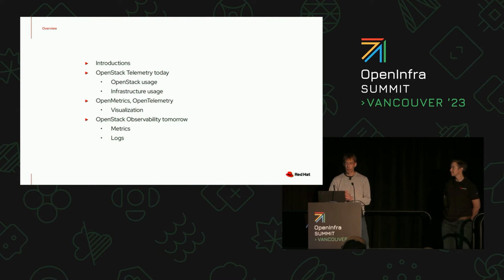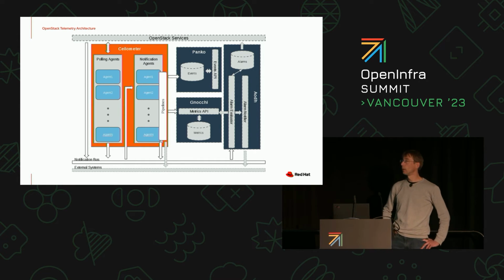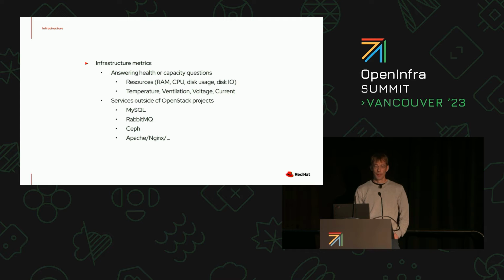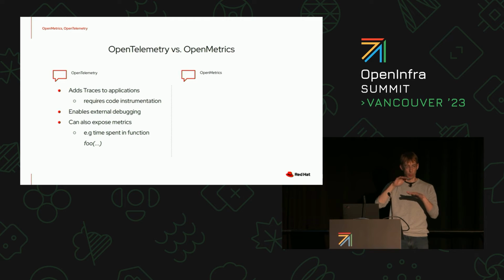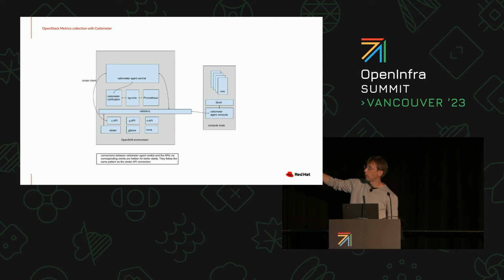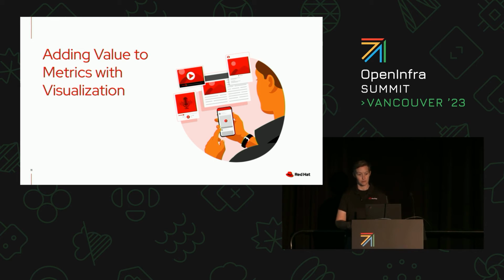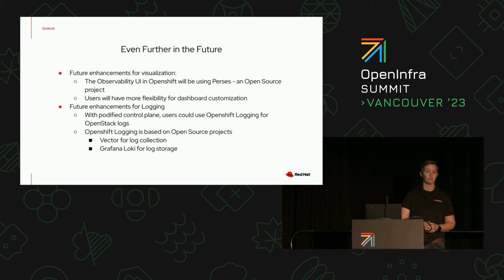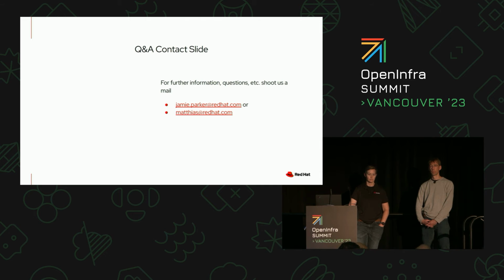OpenStack Observability revamped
OpenStack scales to incredible sizes. However, that makes it more and more important and at the same time more difficult to know what’s happening on the deployment. Debugging becomes a challenge and even more growing with the size of the infrastructure. Current OpenStack Telemetry has proven its capabilities so far. But it has also shown its limitations. When the OpenStack projects ceilometer, aodh, panko and back then OpenStack Gnocchi were started, they were more or less without competition. That changed with newer CNCF projects like prometheus, OpenMetrics, OpenTelemetry, etc., and the proposed talk will show how that’ll work. Some aspects of observability, like collecting logs, have not been considered as part of the OpenStack ecosystem. However, having a central log collection is hugely helpful and will be covered.

This talk would fit for the public and for the private cloud tracks; if the private infrastructure track is full, it could be shifted to the public cloud track.

Speakers:
Matthias Runge
Jamie Parker